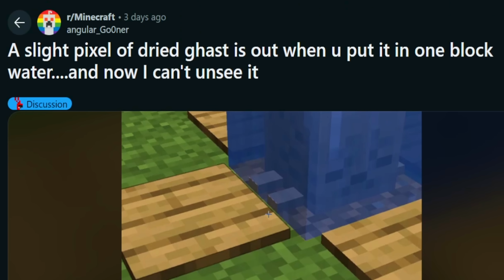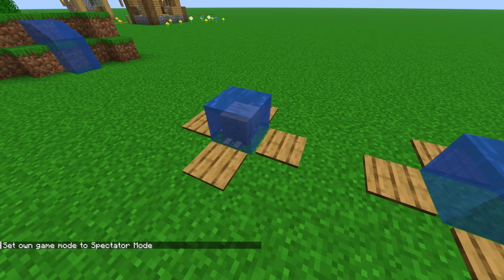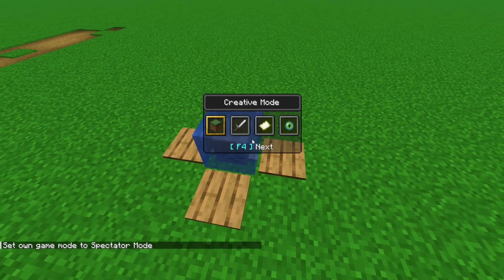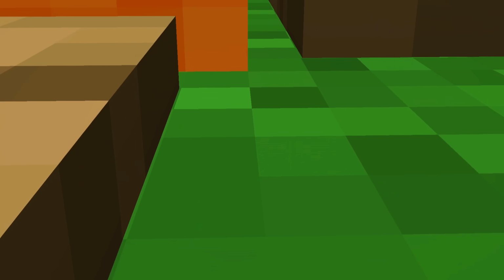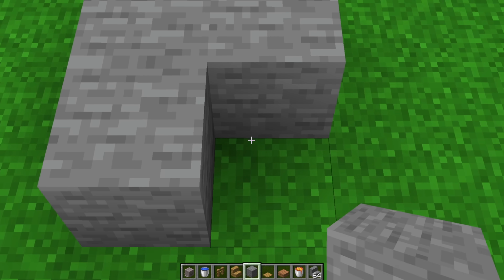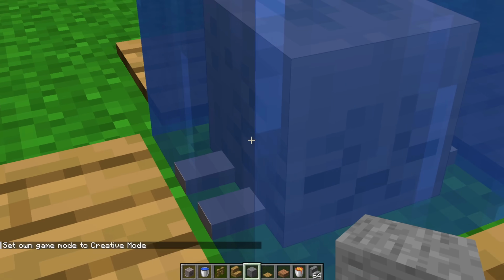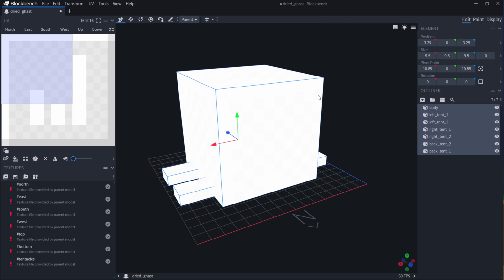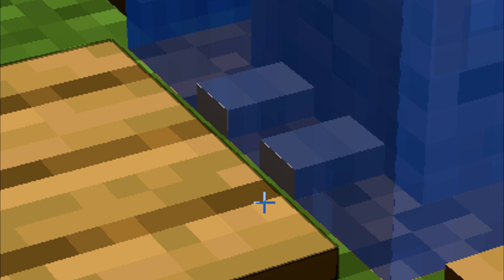NOOOOO. POOR DRIED GHAST. :(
This glitch is unforgivable. But also understandable.